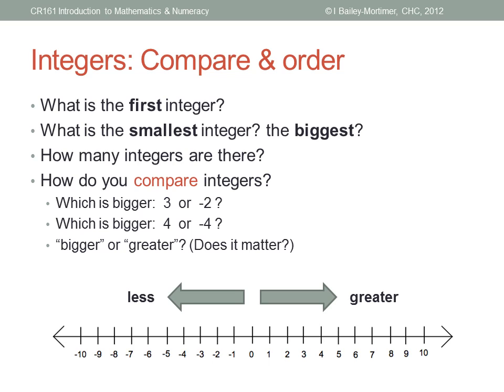Integers aka Negative numbers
Integers: zero, negative numbers, abstraction, number lines & comparisons
This video has been produced by Ian Bailey-Mortimer for use in CR161 Introduction to Mathematics and Numeracy at Christian Heritage College